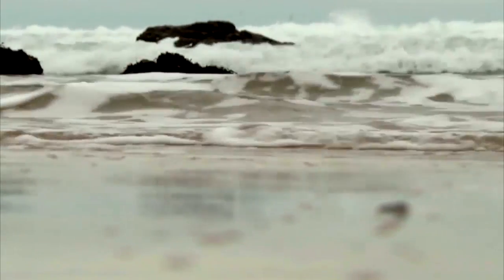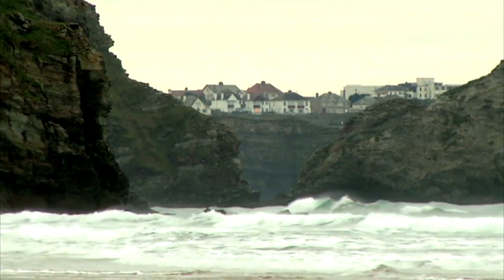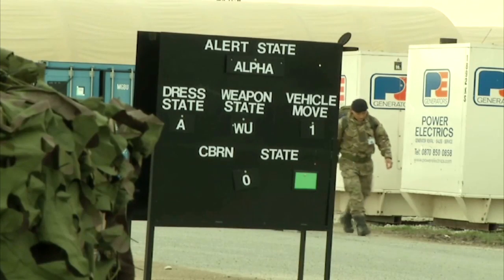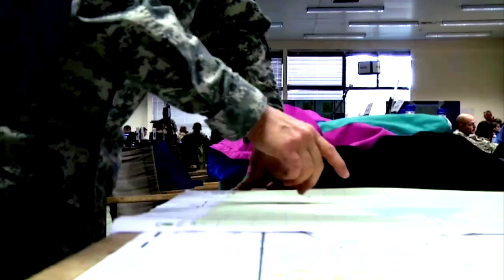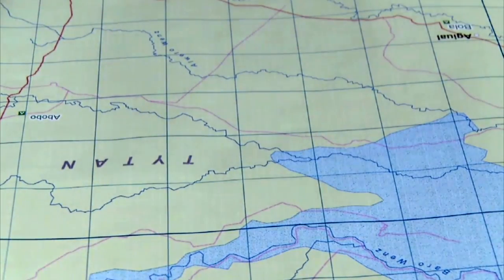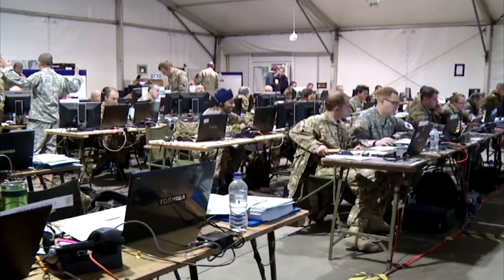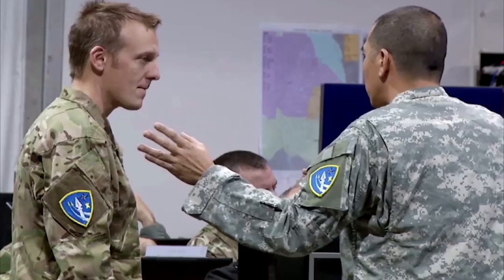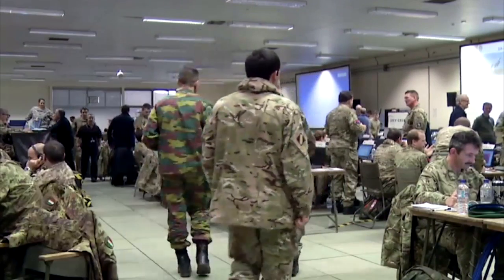Soldiers Update: ARRCADE Fusion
Soldiers assigned to Allied Rapid Reaction Corps Headquarters at Innsworth England, join their NATO partners at Royal Air Force Station Maygan during Exercise ARRCADE Fusion 13. Video by Staff Sgt. Jennifer Anderson | Army Broadcasting | Date: 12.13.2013

US,US Military,military,soldiers,MiliSource